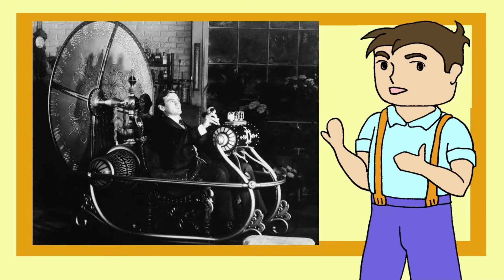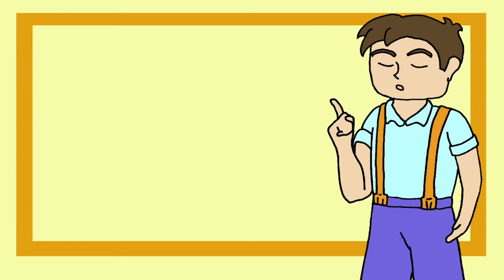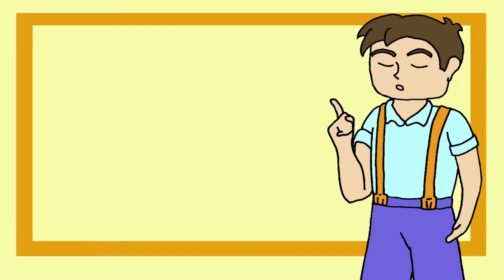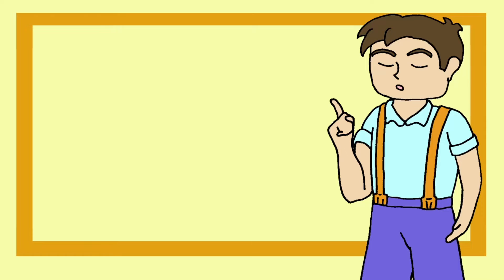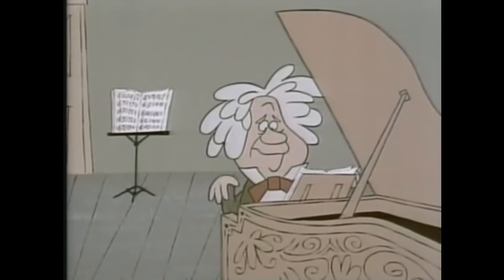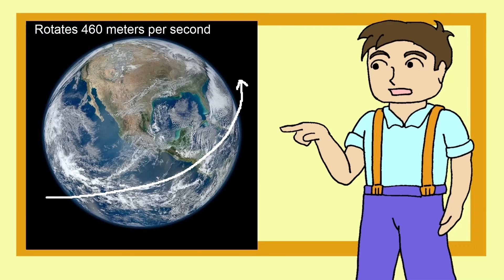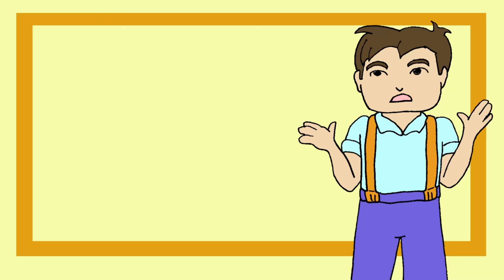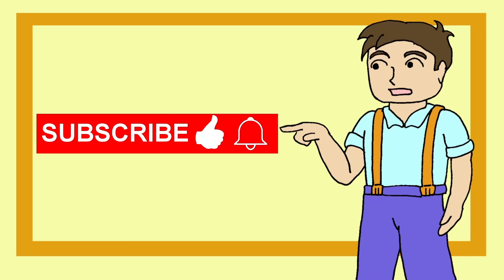Plot Ponderings-Time Travel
Allowing for time travel to exist in story telling, Marco takes a look at other factors that would affect or be affected by time traveling, that story writers do not always think about.